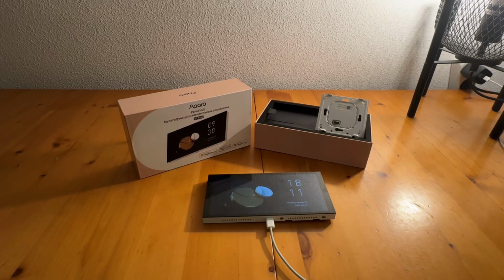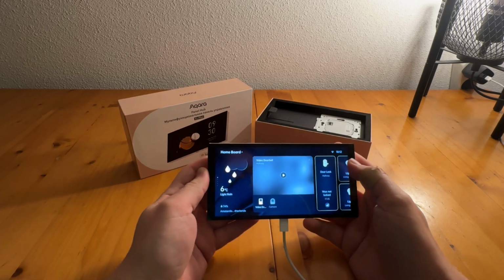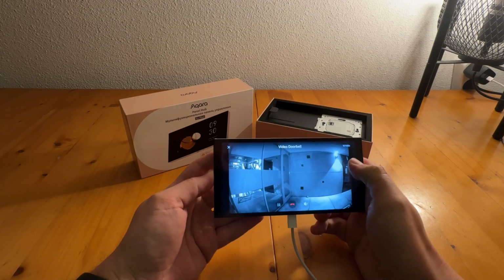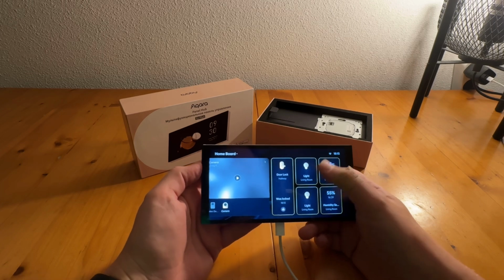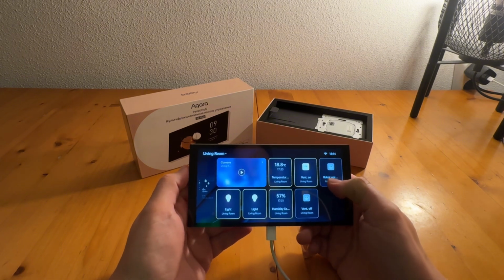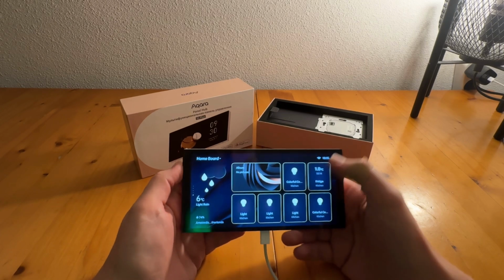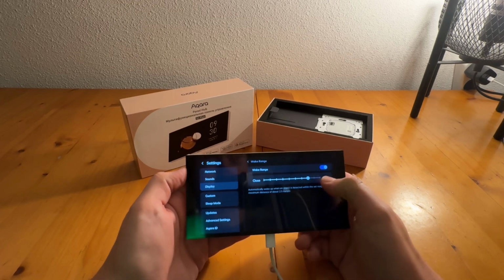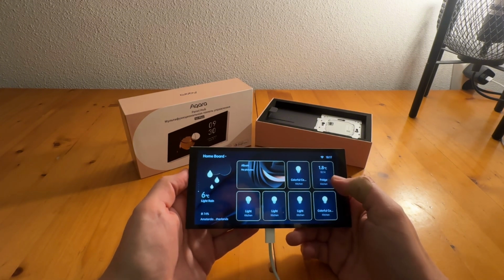Quick walkthrough of the Aqara Panel Hub S1 Plus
The Aqara Panel Hub S1 Plus has a 6.9 inch touchscreen and can be wired to two lights. It can show your Aqara doorbell video feed and control all your other devices from the Aqara app. There are also 6 wireless buttons exposed to Matter.

Buying through these links won’t cost you anything extra, but helps to mantain this channel.